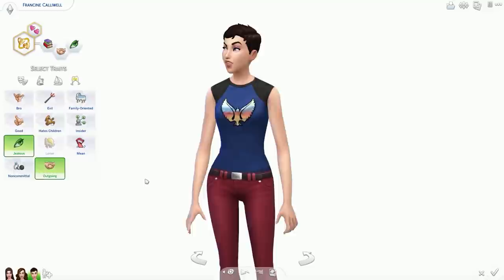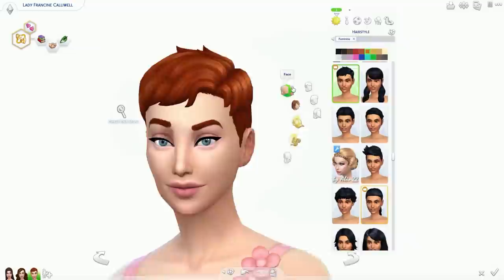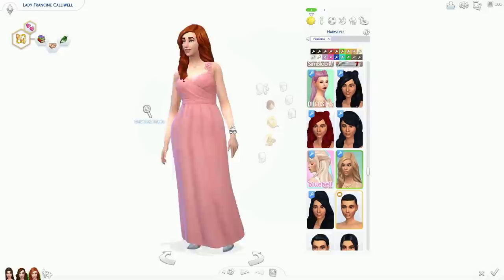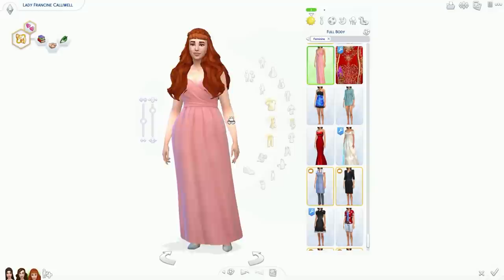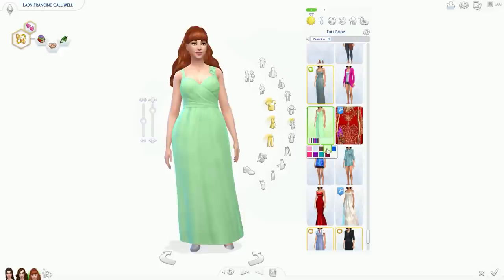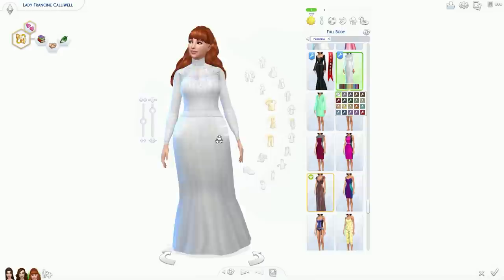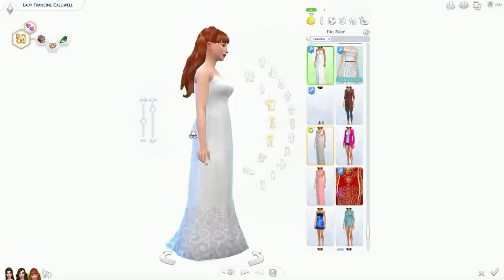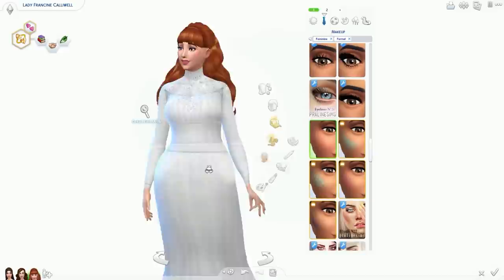The Sims 4 Create A Sim - Francine (Let's Play)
*OPEN ME*

--x
ORIGIN ID: HatsyYT
---x
---x
SIMS 4 GALLERY: (link doesn't work, please type HatsyYT and you'll find my creations!)
---x
---x

HASHTAGS//--x

---x
I do not personally own any pictures/music shown in this video.